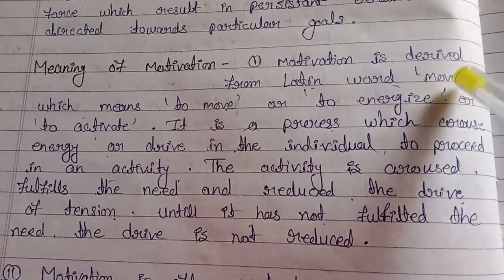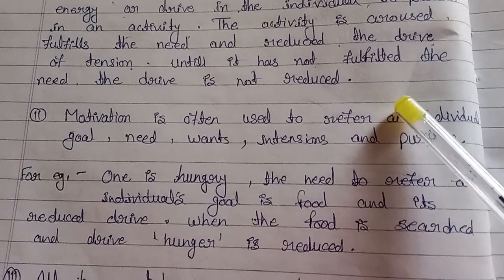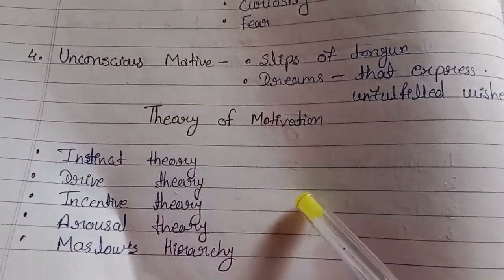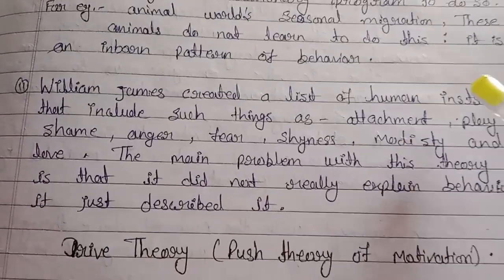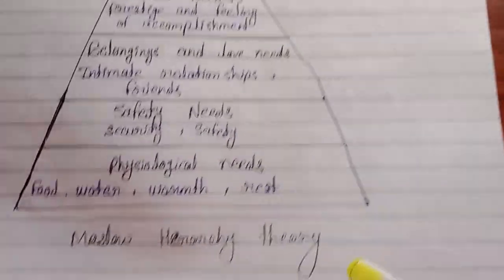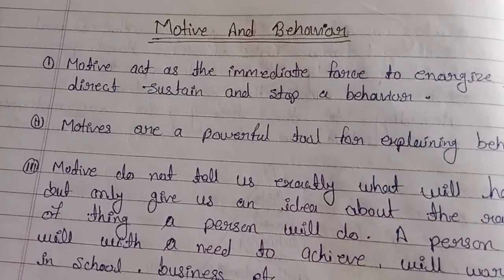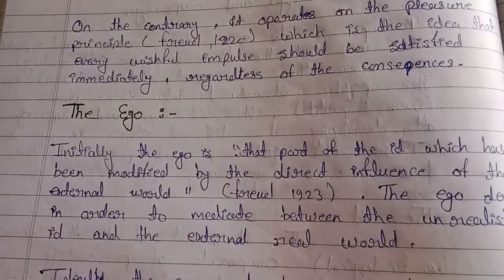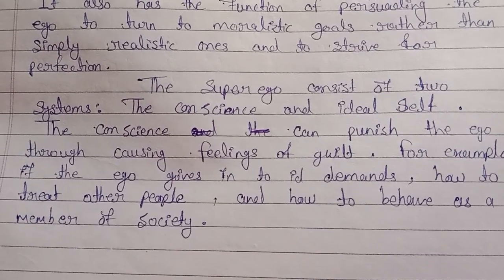Notes#motivation#concept#types#theories of motivation#id,ego,superego#psychology#bsc nursing#gnm#anm